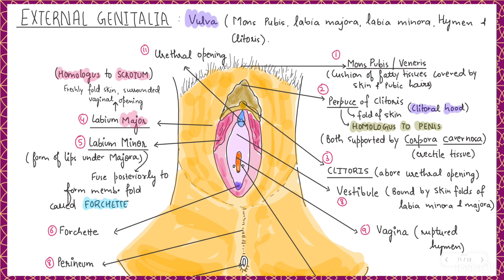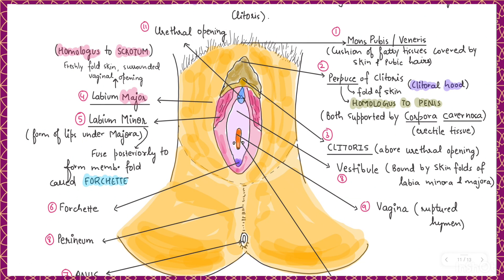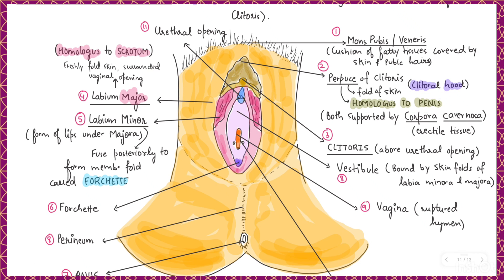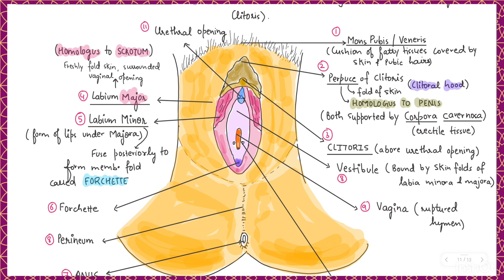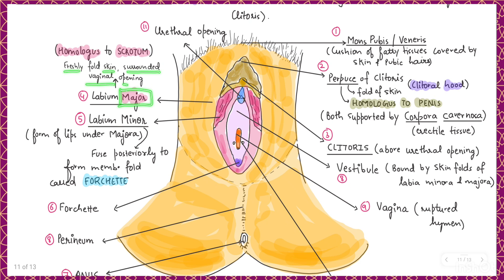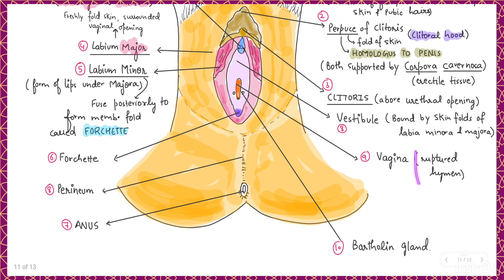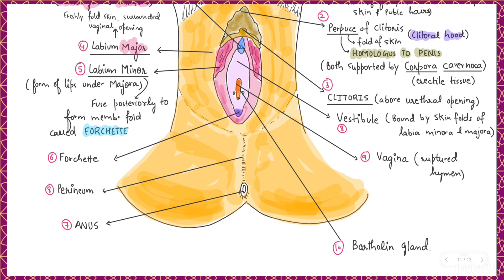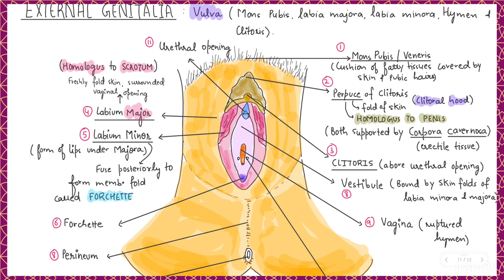External Genitalia (Vulva) || Female reproductive system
Get notes